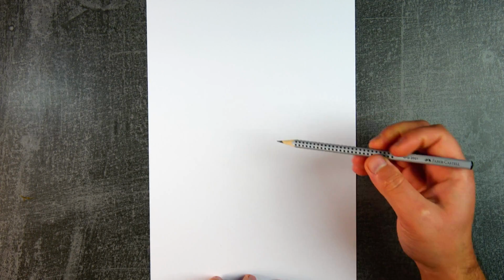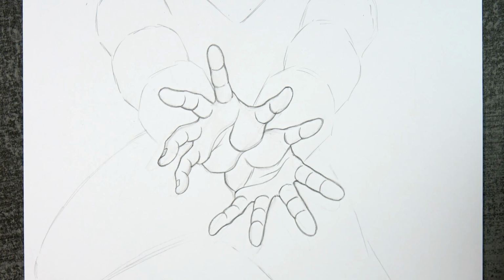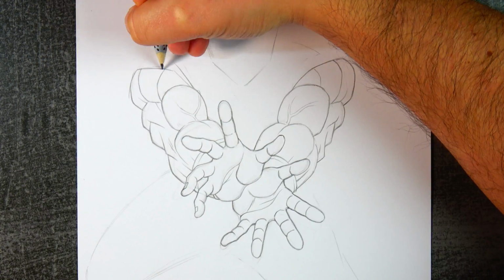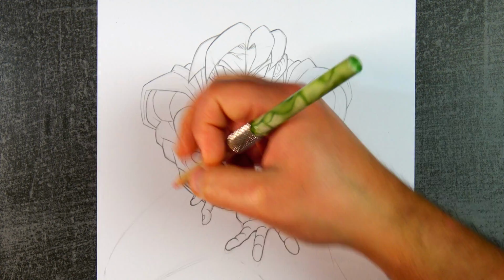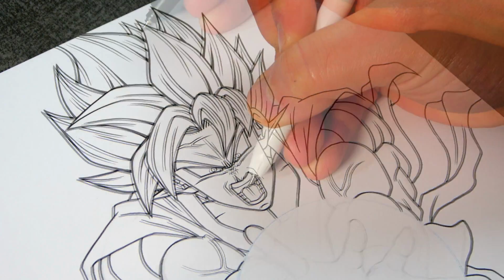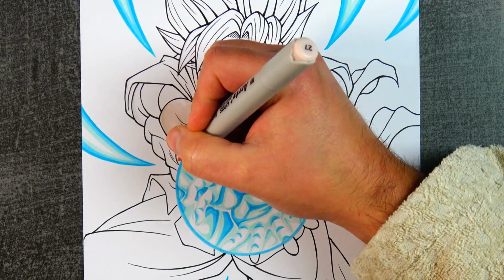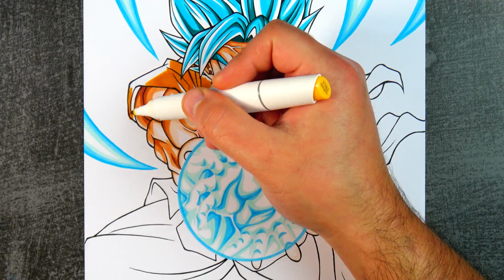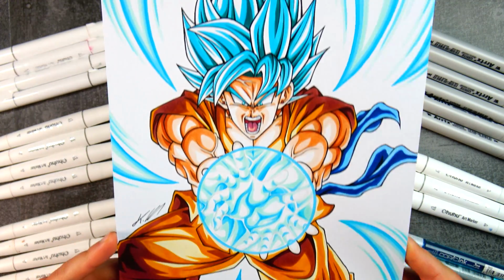How to Draw GOKU KAMEHAMEHA | Drawing Tutorial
◦ Pencil Extender
◦ Copic Ciao Marker Set A
◦ Copic Ciao Marker Set B
◦ Copic Ink
◦ Prismacolor Pencils
◦ Ohuhu Brush Marker
◦ Arrtx Markers